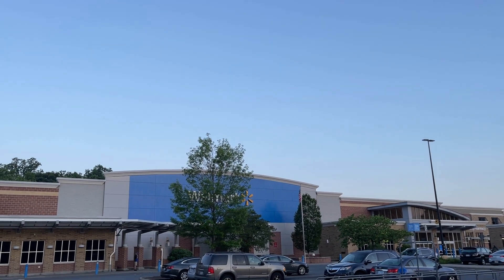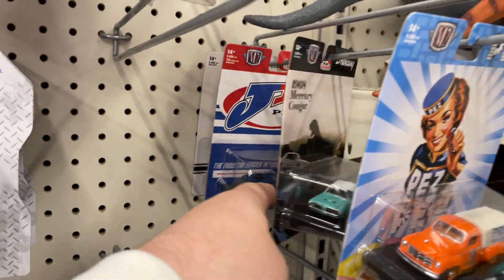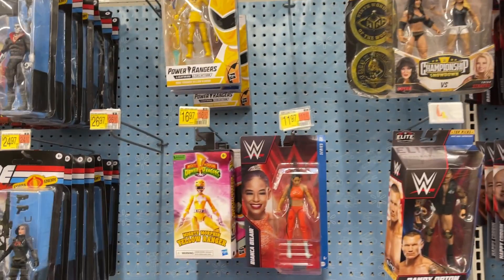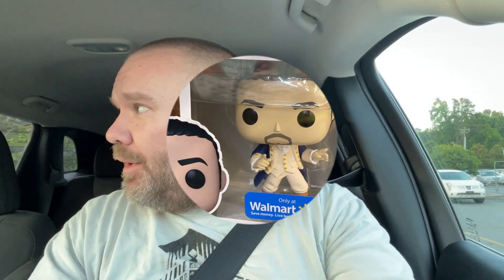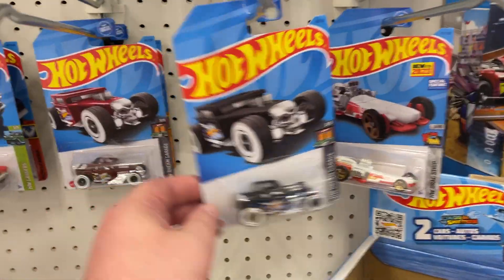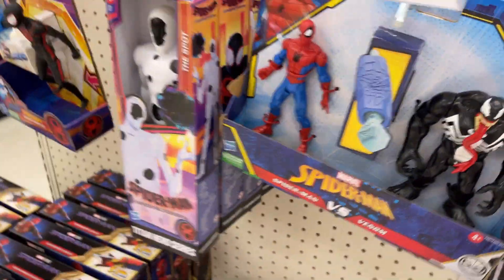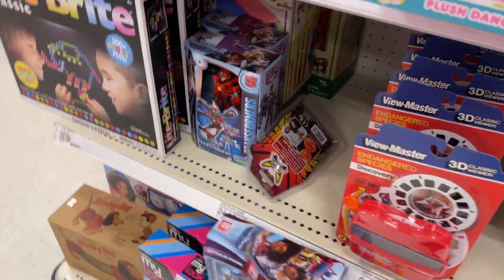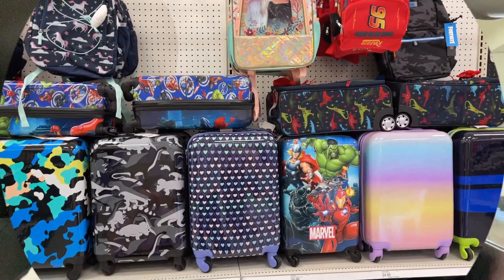Toy Hunt Walmart Target Clearance Spider-Man Across the Spiderverse Star Wars Jurassic Park Anime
What's Up YouTube??? Your Guy Kentpool here to show where to Toy Hunt in the Carolinas!!! Let's Go See what we can find at Local Walmart & Uptown Target ??? New stuff, Clearance deals, Restocks and More!!!

Toylanta - Toylanta.net

Jedha Patrol

kentpoollive Gear!!!

3Pack